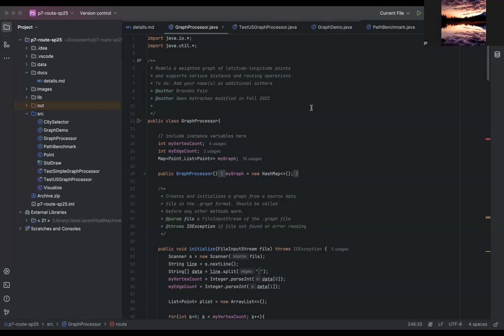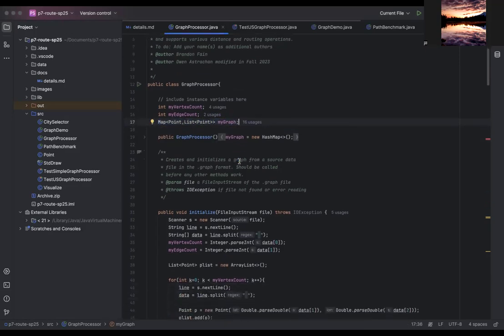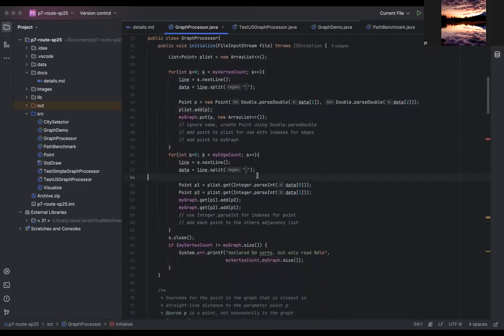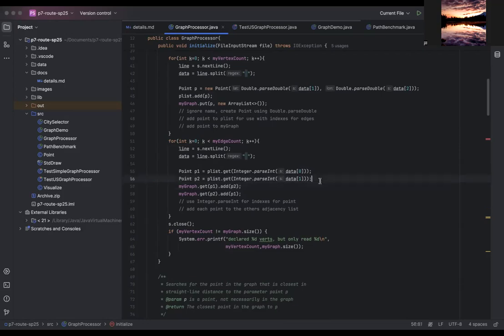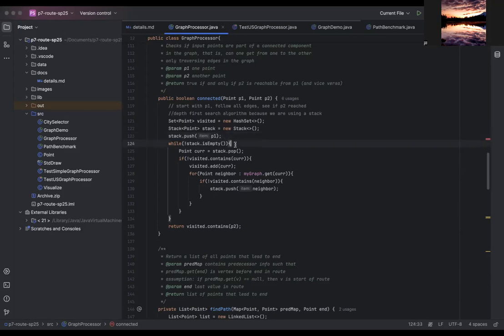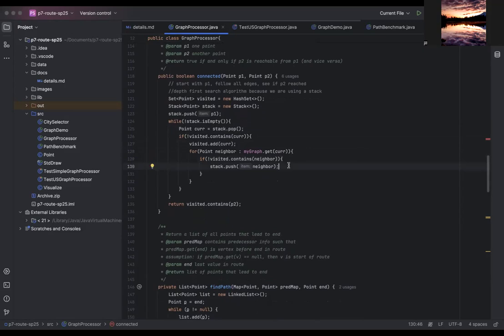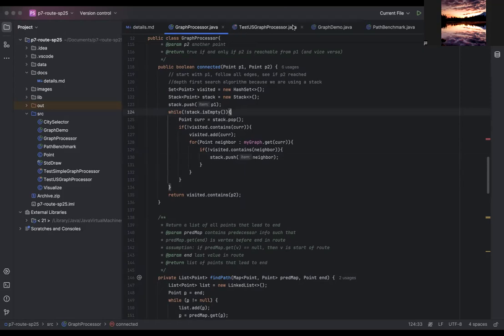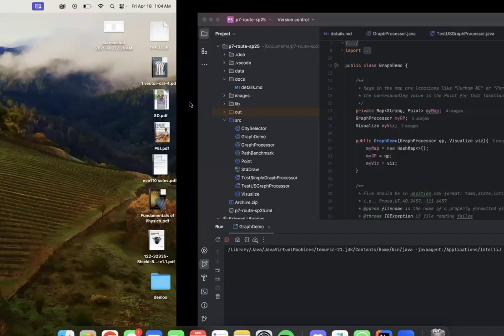P7 CS201 Code Review